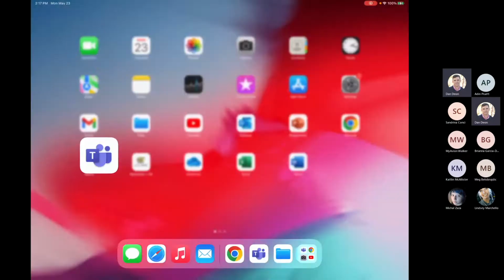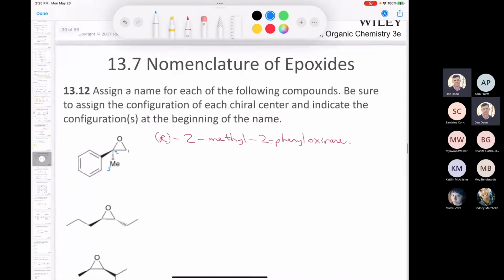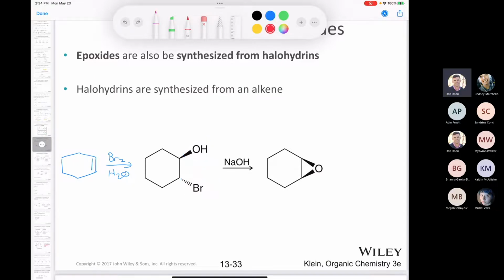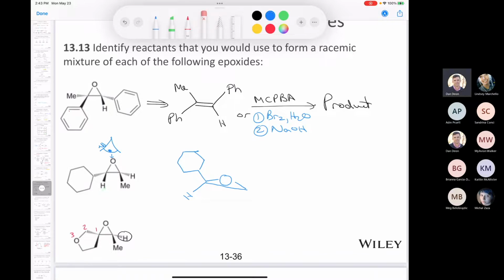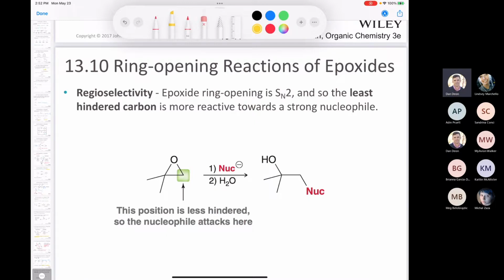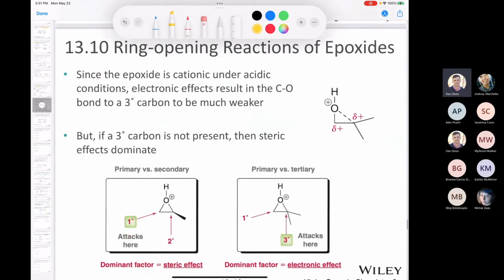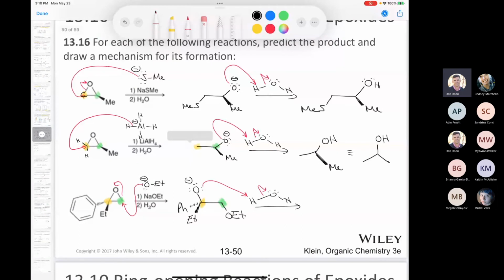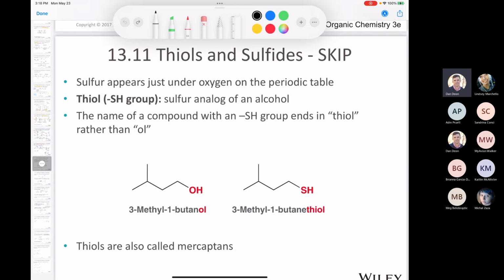CHEM 3111 Lecture May 23, 2022 PART 2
Nomenclature of Epoxides, Preparation of Epoxides, Nomenclature of Epoxides